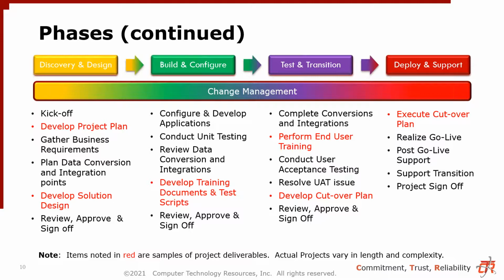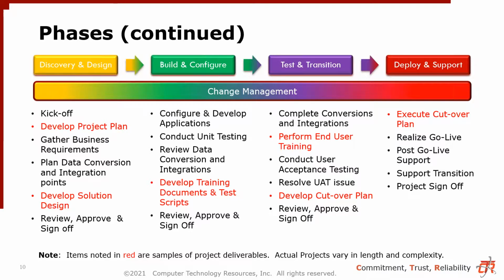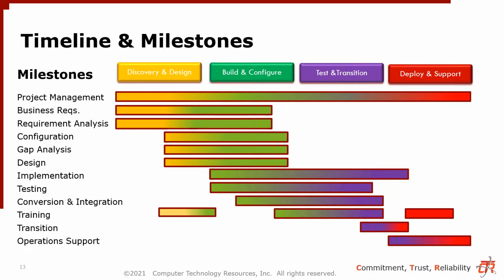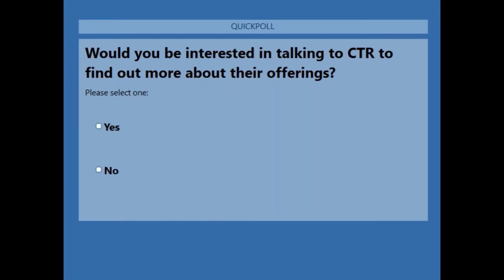Oracle ERP Cloud Implementation Methodology - ERP Cloud SIG Meeting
You have made the decision to move to Oracle ERP Cloud.  Yeah!  You have done the extensive research to verify that it best fits your company and industry.  Once you select the software, you think the worst is over.  Wait a minute!  The hardest part is yet to come.  How are you going to implement the software making sure that you get the best out of our investment while providing for future growth?

How you implement Oracle Cloud Enterprise Resources Planning (ERP) will greatly impact the success or failure of overall project.   CTR has more than 20 years of experience implementing small, medium and large enterprise application projects.  In this presentation, we will layout a well-tested methodology that has been applied to many successful implementations.  We will cover the following topics:
•           Key milestones common in most ERP implementations.
•           Deliverables expected from the client and the partner implementer.
•           Resources necessary at both the client and consultancy level.
•           Typical timeline for an Oracle ERP Cloud implementation.
•           Tips and tricks for a successful implementation.